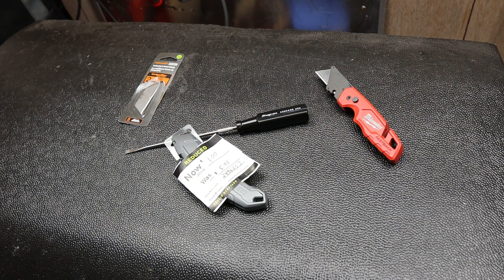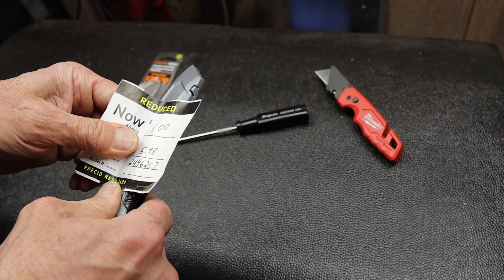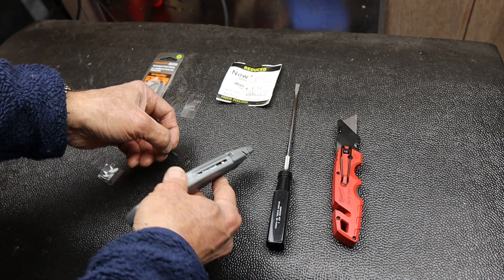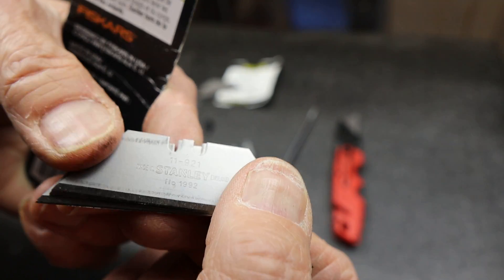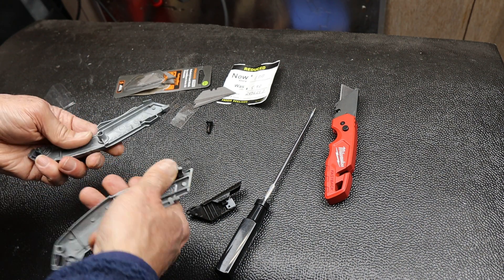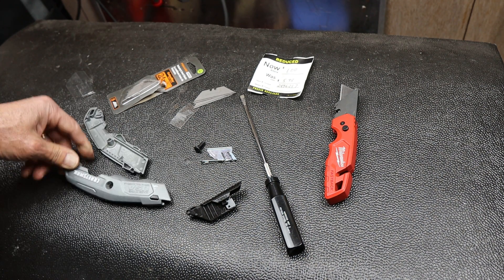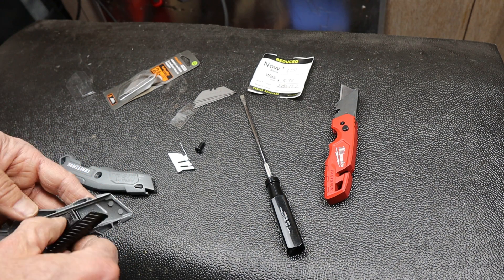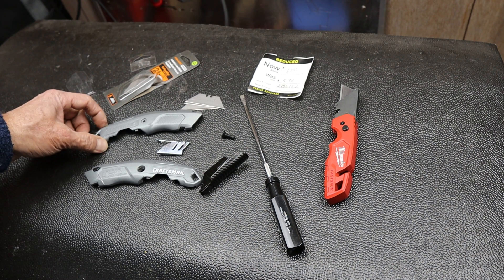Stores selling used or defective tools on the rise? This broken knife was on the shelf at a big box.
Are stores selling more used or defective tools lately?  I see more and more of these broken, damaged, and parts-missing tools for sale at a discount. Here we have an obviously broken Craftsman utility knife. My plan was to buy it, play with it, make a video, and then see if I can warranty it. There is nothing indicating that it is not returnable like a new tool would be.